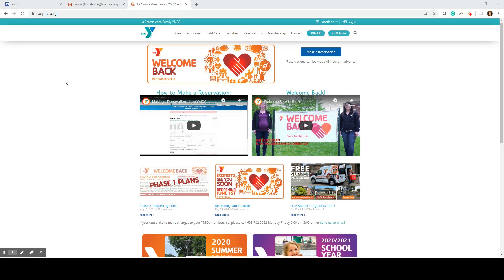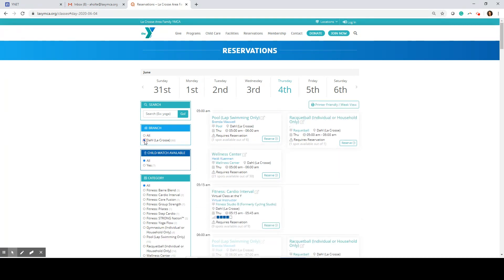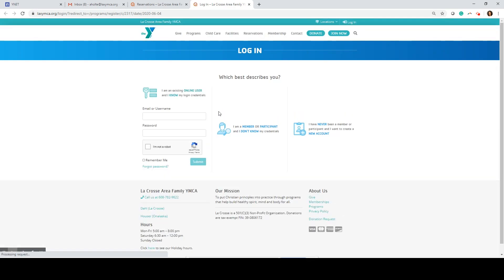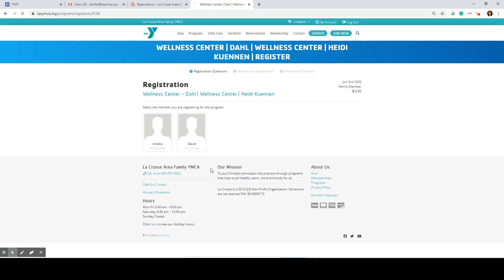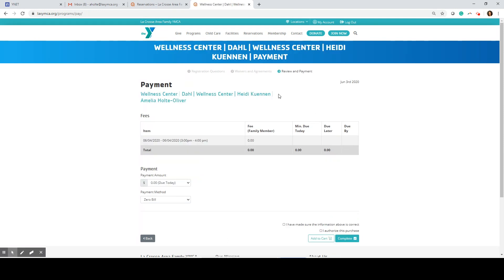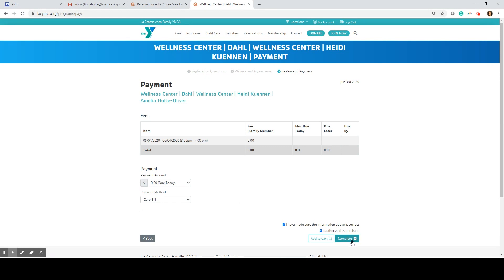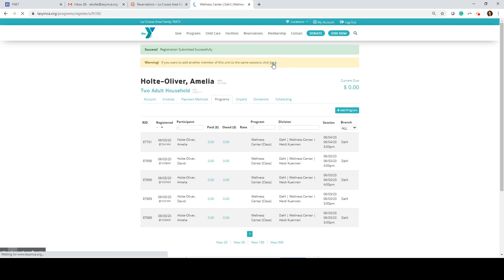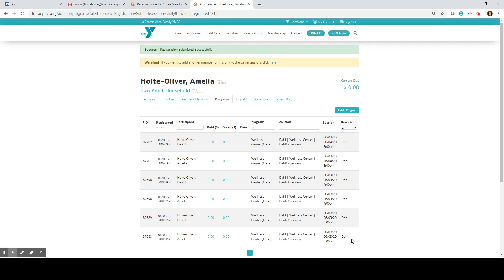Making a Reservation at the YMCA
STEP 1:
and click on “Reservations”

STEP 2:
Select the day you want to make a reservation.

STEP 3:
Use the filters on the left to narrow the number of selections you see.
Selecting the branch will ensure you are reserving a spot at the branch of your choice.
Notice how it shows the number of spots available in each space/time.
Click Reserve on the space/time you would like to reserve.

STEP 4:
Log into your YMCA online account.
If you have not set up your online YMCA account, please call and one of our member services staff would be happy to help activate you as an online user.

STEP 5:
Select the individual you would like to make a reservation for. If you are reserving a spot in Y Child Watch, you need to select the child and each child in your household needs a reservation.

STEP 6:
Verify the information. Double check to make sure the right person is signed up for the correct branch, activity, and time.

If you want to register another person in your household for the same space and time, click here.
Otherwise, you are finished and will receive a confirmation email.

Space is limited!
Many members are excited to use the Y and we want to make sure everyone has the opportunity.